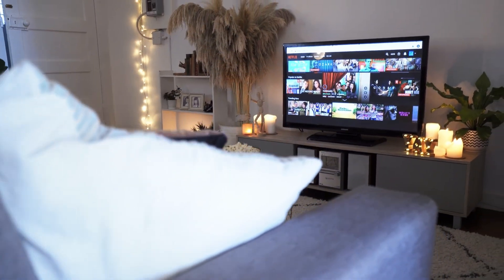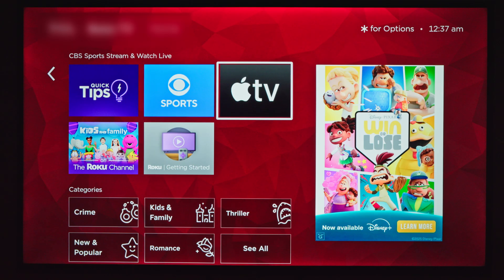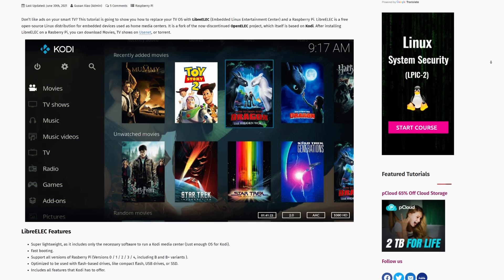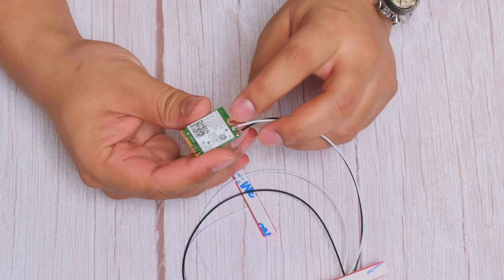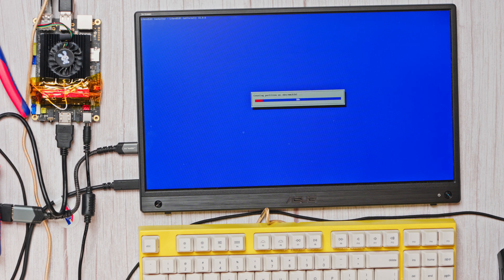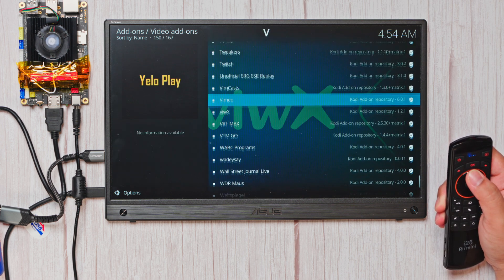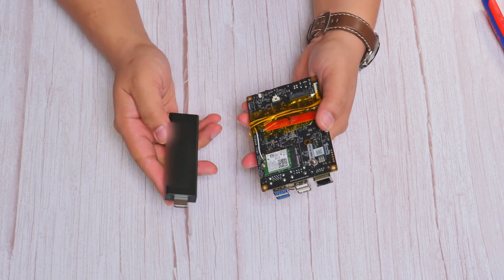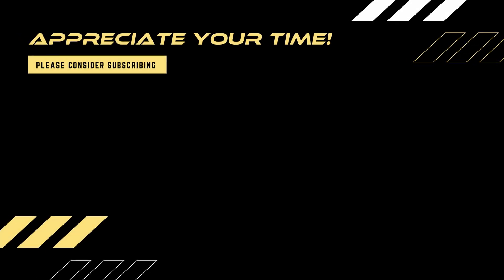An Easy fix to slow streaming devices! Tiny DIY HTPC Build with WayPonDEV youyeetoo X1 X86 SBC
The rise of streaming services and devices has been insane! Yet, most streaming devices still run on weak hardware—slow loading times, laggy interfaces, and limited software options. The only solid exception? Maybe the Apple TV 4K, but even that has its limitations.

So, what if you could build your own high-performance streaming device? Enter DIY Home Theater PCs (HTPCs)! In this video, I’ll show you how I built my own custom streaming box using the WayPonDEV X1 SBC, a powerful single-board computer that offers way more horsepower than traditional streaming devices, all for a fraction of the price.

✅ Why most streaming devices are underpowered
✅ The benefits of building your own streaming device
✅ Step-by-step guide to setting up LibreELEC (a lightweight OS for Kodi)
✅ Hardware details: Intel Celeron N5105, 4GB RAM, 64GB Storage
✅ Essential accessories like a multimedia remote
✅ Performance comparison with traditional streaming devices
✅ How to install apps like YouTube, Twitch, and Netflix
✅ 3D-printed cases & customization options

Why Go DIY?

💨 Blazing Fast Performance – No more waiting for apps to load!
🛠 Full Customization – No restrictions from manufacturers.
📺 Better User Experience – Control your setup your way.
💰 More Affordable – Comparable power for a lower cost than Apple TV or NVIDIA Shield.

This DIY solution isn’t for everyone—you’ll need to tinker a bit, but if speed and flexibility matter more to you than software polish, this could be a game-changer!

- Wifi Card
- X1 Readymade Enclosure